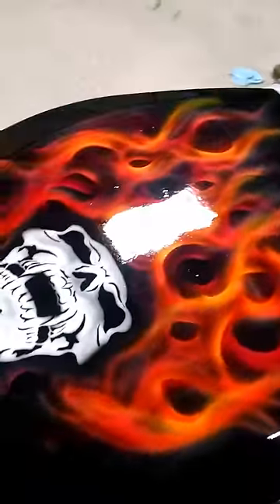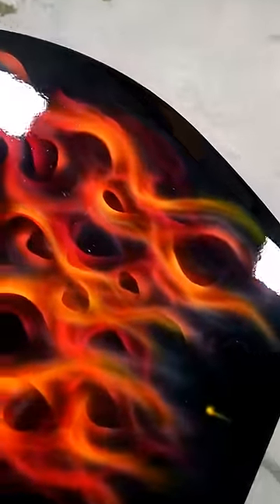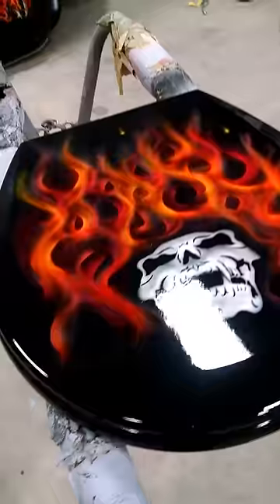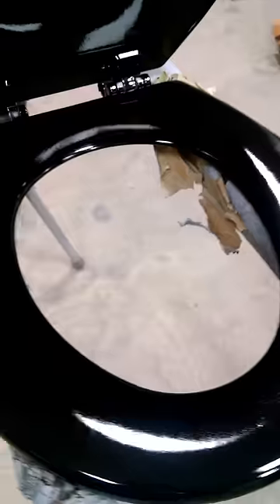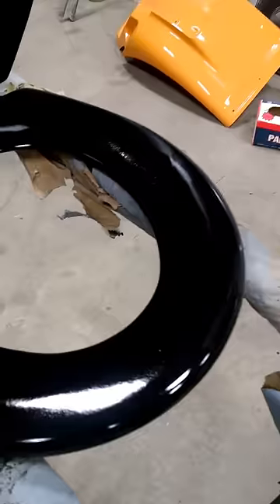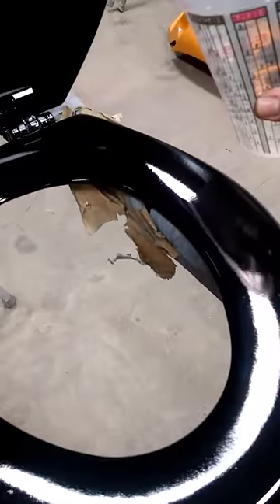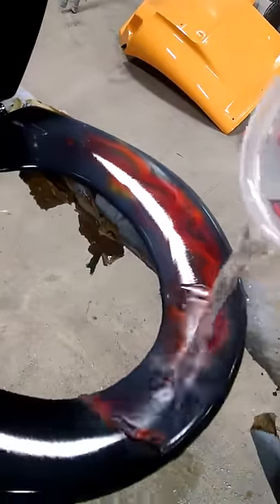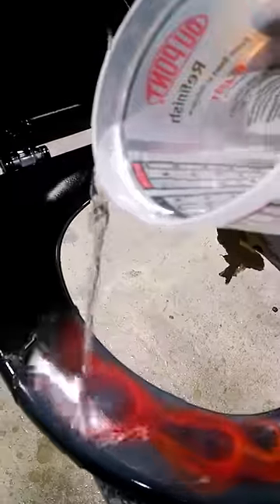MUST WATCH! Thermocromic Color Changing Toilet Seat.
Here is the latest airbrushing I have done with thermochromic paint. It is heat sensitive, and goes from black to clear at 86 degrees. When you sit on the black seat, your body heat will change the paint to clear to see flames underneath. Done by Dana Klein @ Wishek Collision Glass and Restoration.